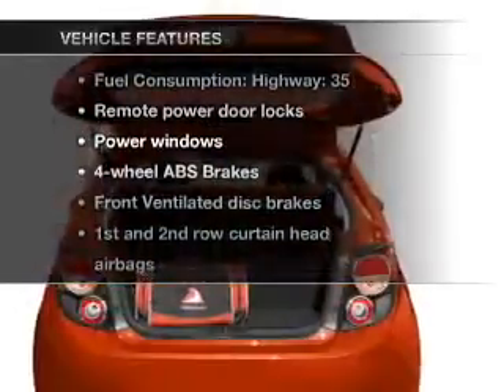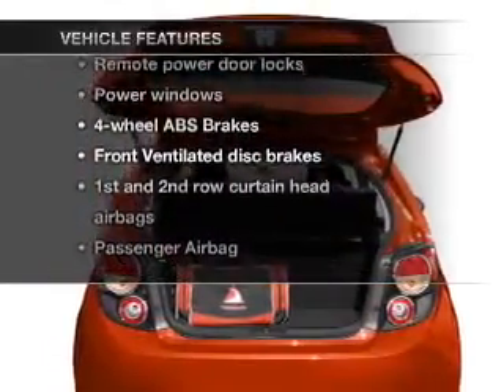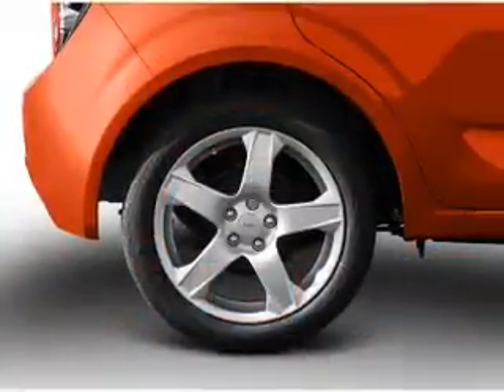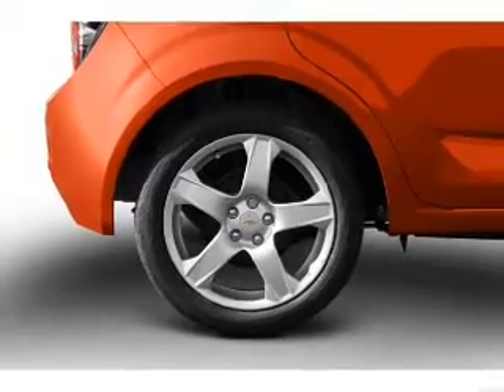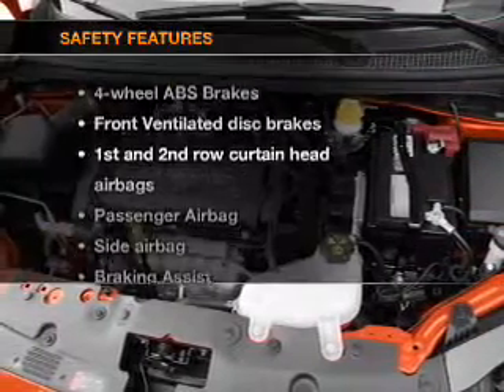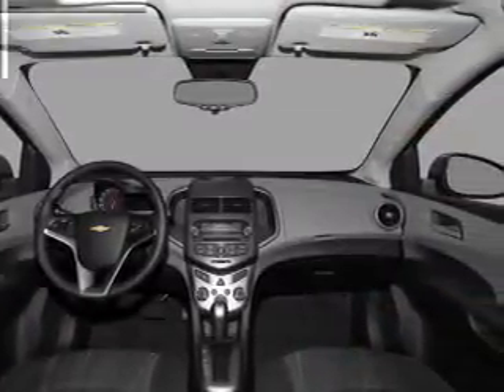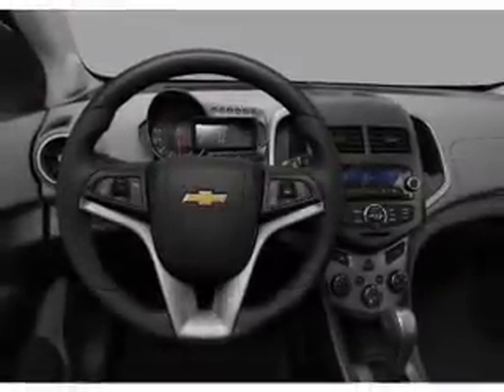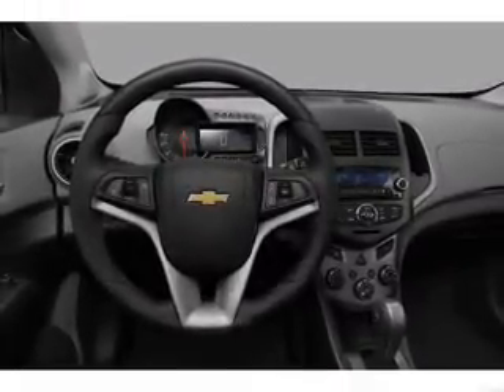2012 Chevrolet Sonic - White Bear Lake MN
Year: 2012
Make: Chevrolet
Model: Sonic
Trim: 2LT
Engine: 1.8 liter inline 4 cylinder 16 valve
Transmission: 6-Speed Automatic
Color: Inferno Orange Metallic
Mileage: 8
Address:
1801 E. County Road F